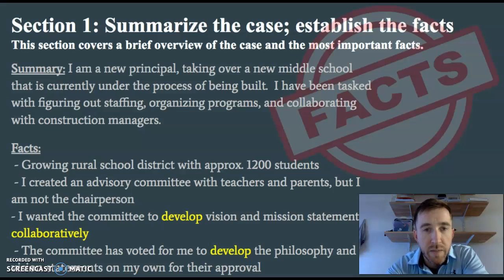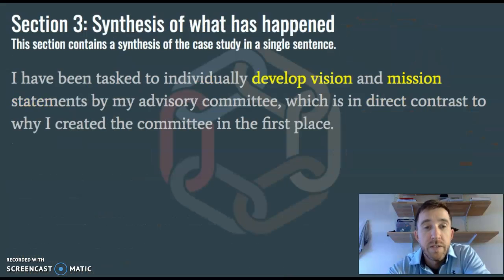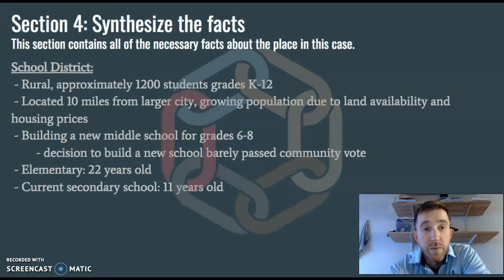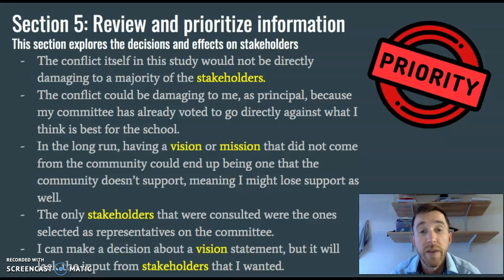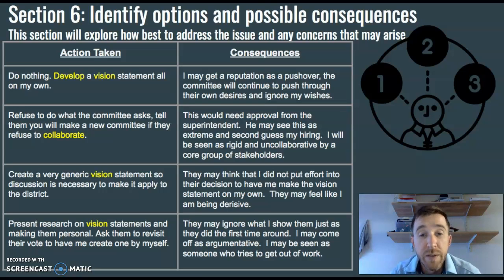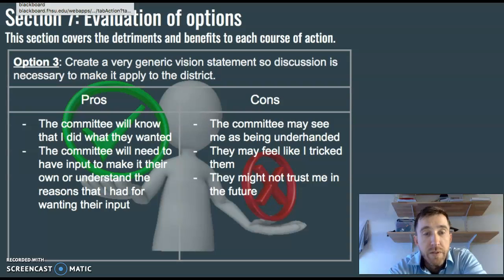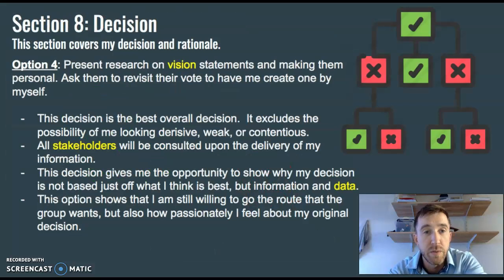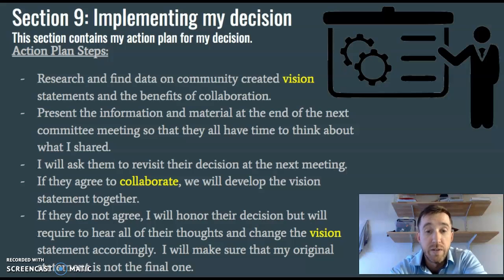EDL 852 - Mod 14 - Case study